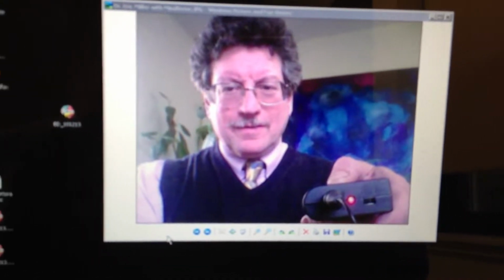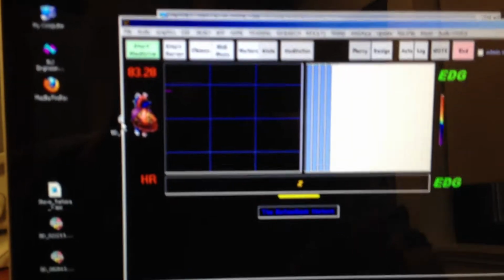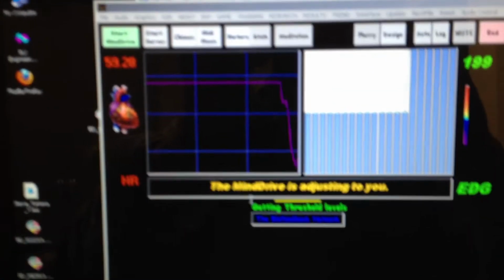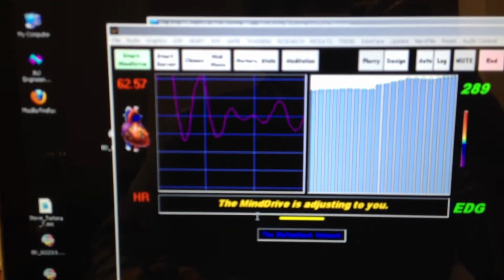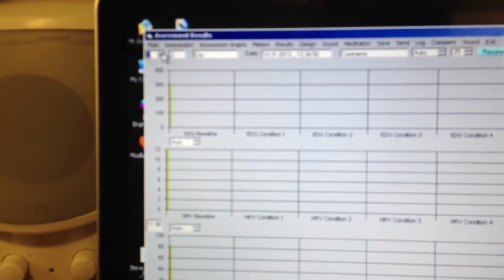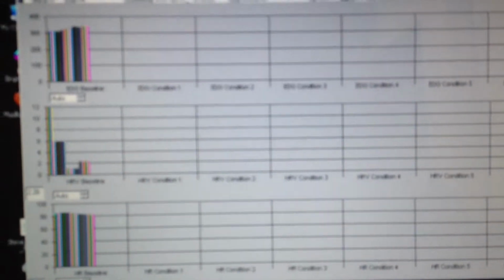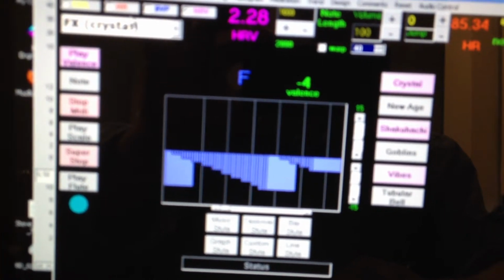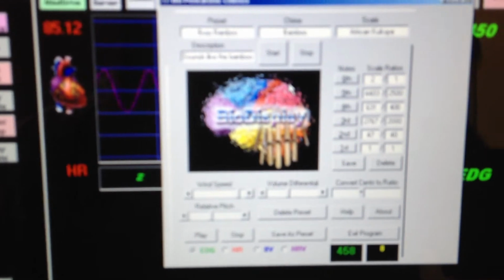Adding EDG and heart rate tones on MIndDrive with BioDisplay on Macbook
Dr. Miller shows how to assign midi tones to a physiological signal in BioDisplay for MindDrive running in Boot Camp on a MAC powerbook.